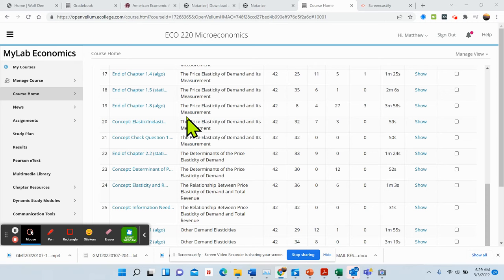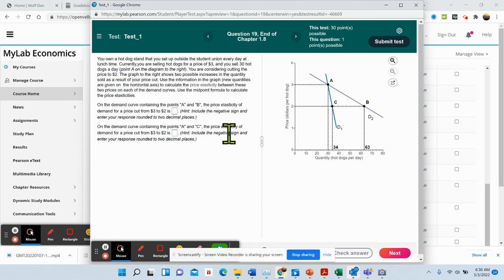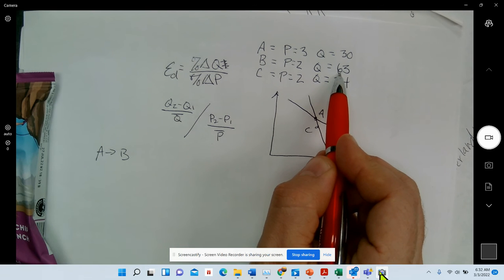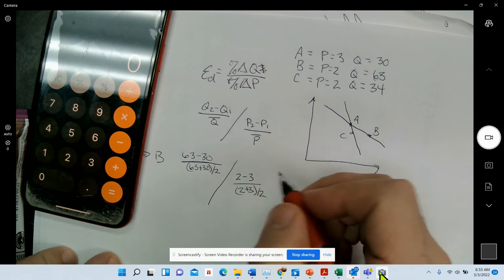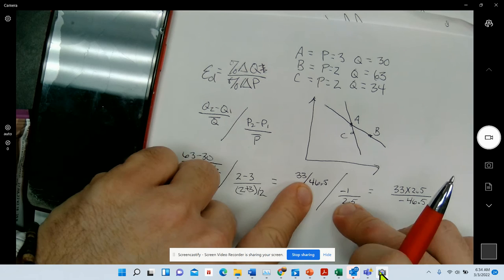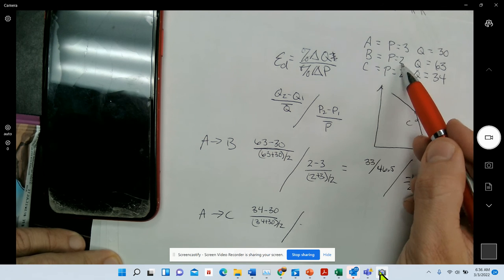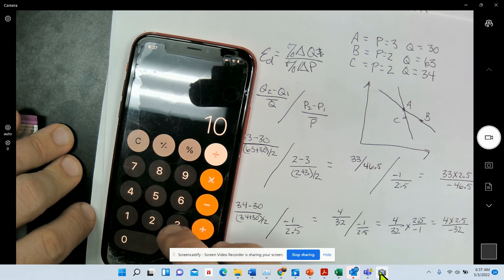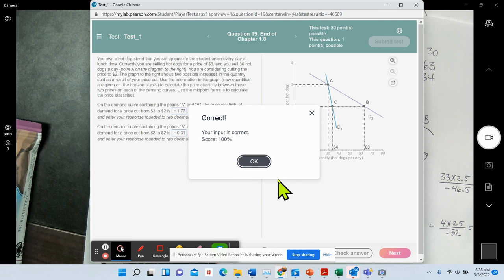Example: Calculating Elasticity using mid-point Method